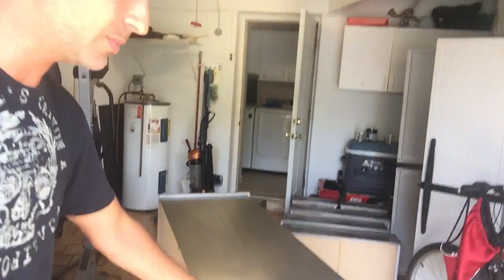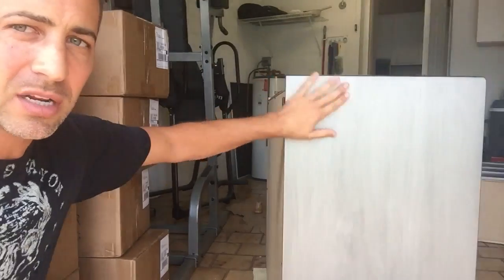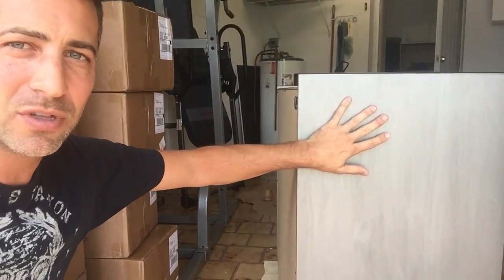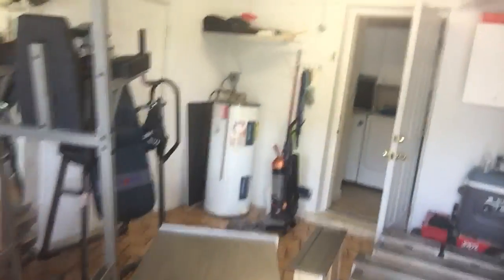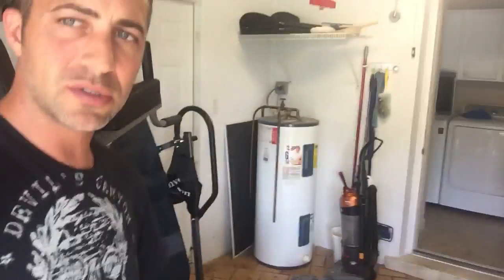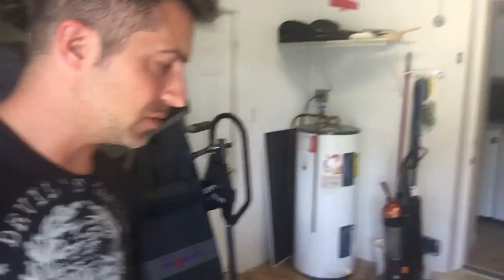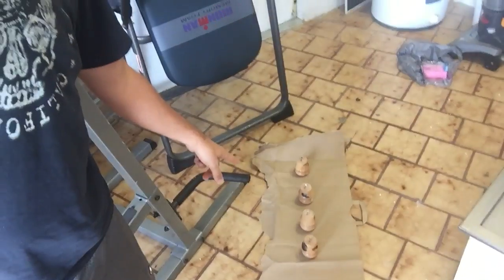Burnished Pewter Dresser Video 5 The HomoImprover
Burnished Pewter Dresser - I bought side tables of CL, that a woman had refinished as a "burnished pewter" with silver hardware.  I needed a matching dresser.  She told me how she did it, and I attempt to make a matching dresser.  DIY step by step.